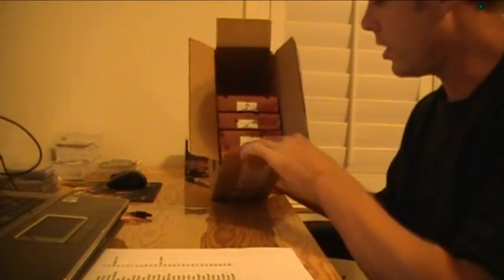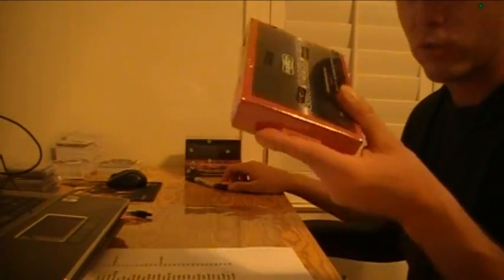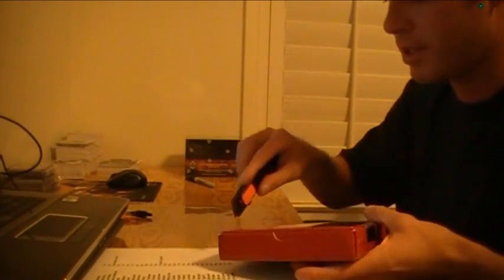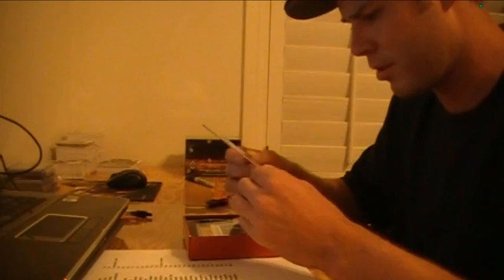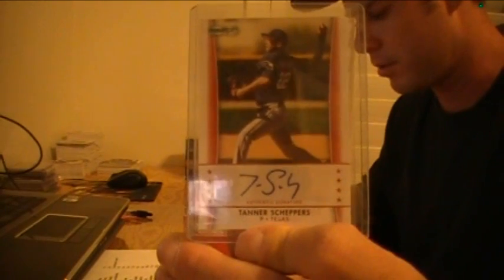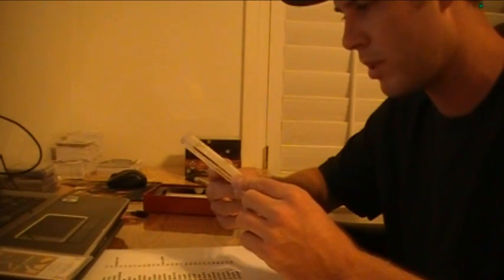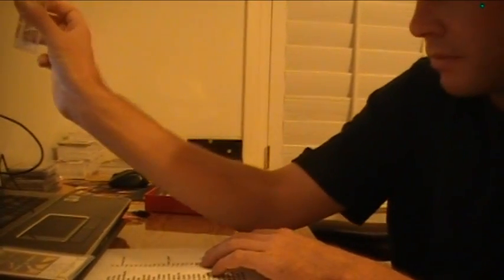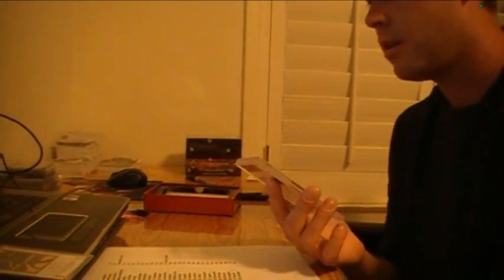Razor Rookie Retro Box Break 3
Opening the third box of a 6 box case of 2010 Razor Rookie Retro Sportscards.